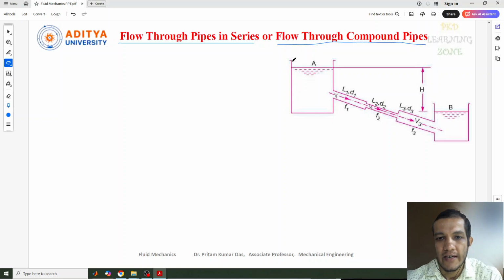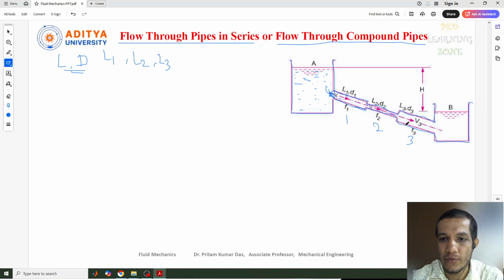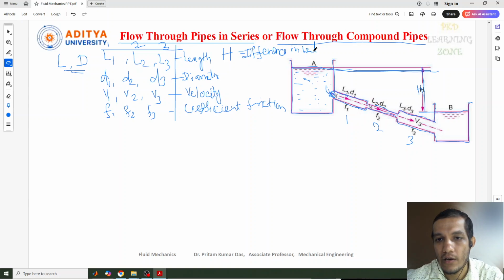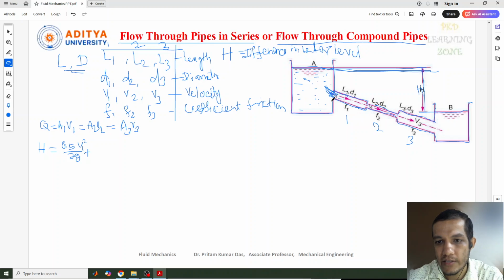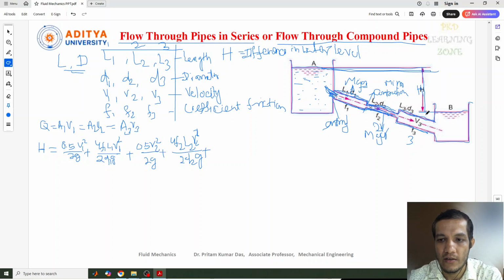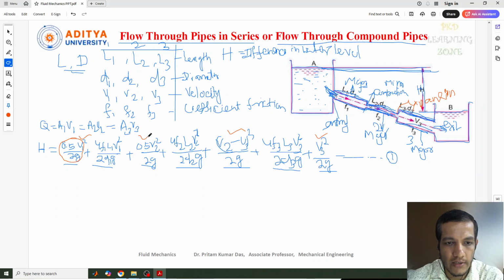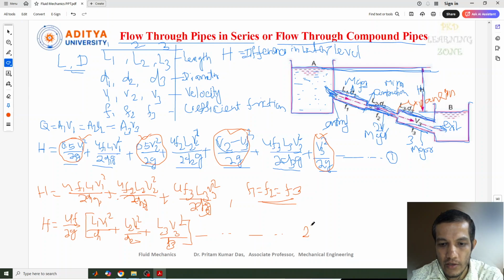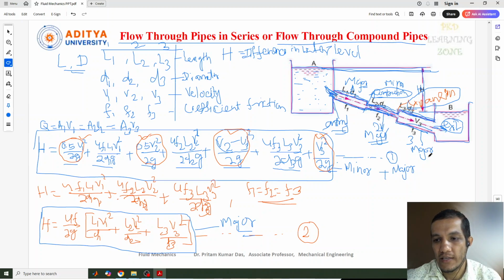व्याख्यान 126 पाइपों_में_प्रवाह_श्रेणीक्रम_में या कंपाउंड_पाइपों_में_प्रवाह तरल_यांत्रिकी में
इस व्याख्यान में निम्नलिखित बिंदुओं पर चर्चा की गई है:
द्रव यांत्रिकी में श्रृंखलाबद्ध पाइपों या संयुक्त पाइपों के माध्यम से प्रवाह